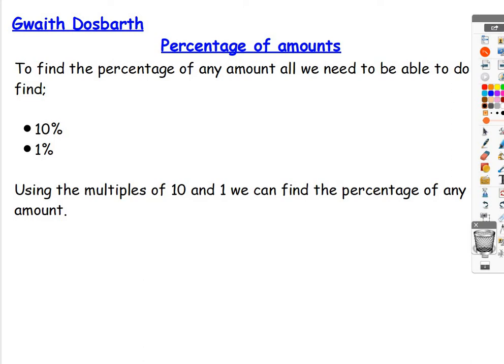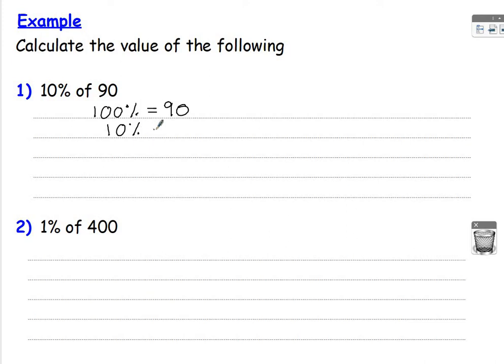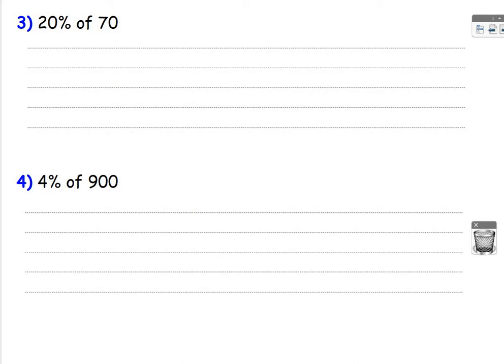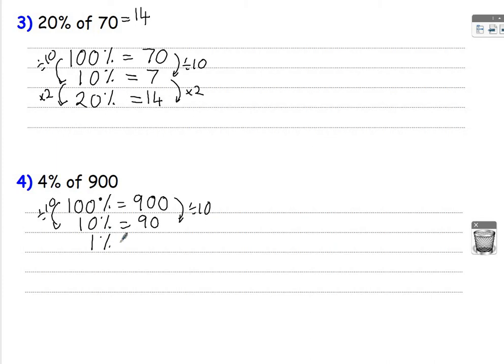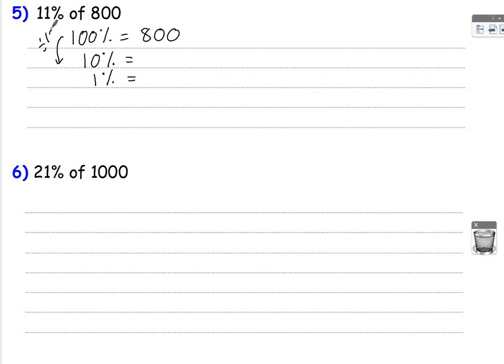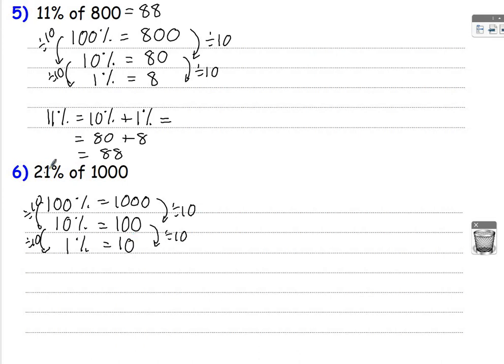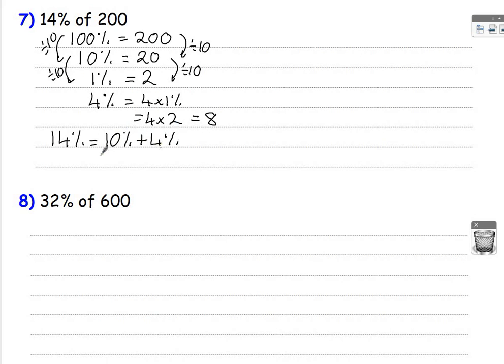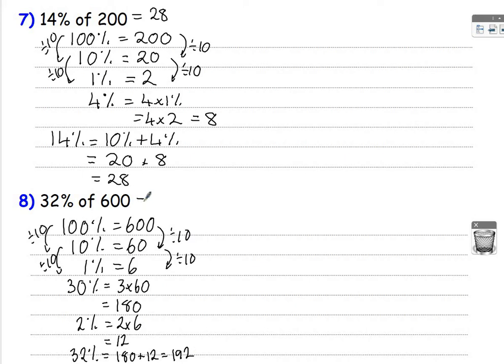Lesson 2 Percentage of an amount no calculator